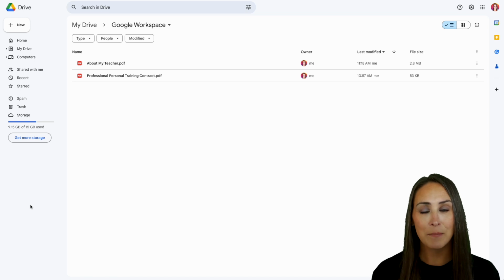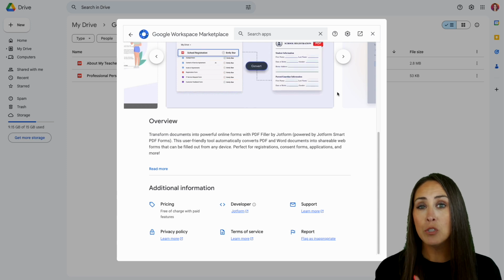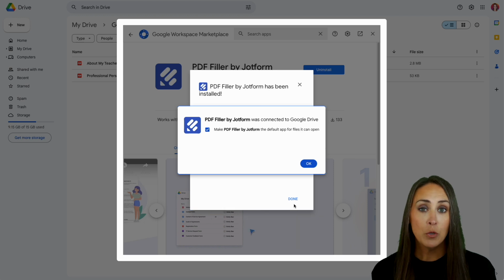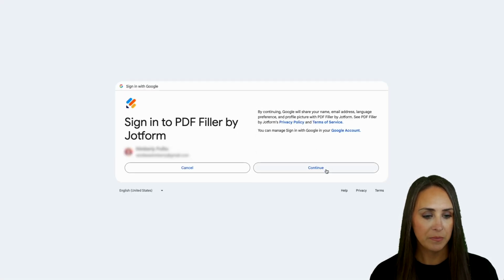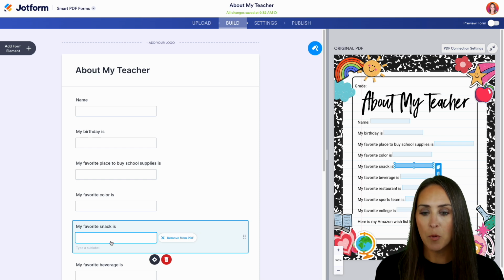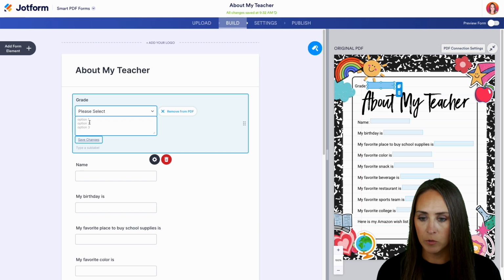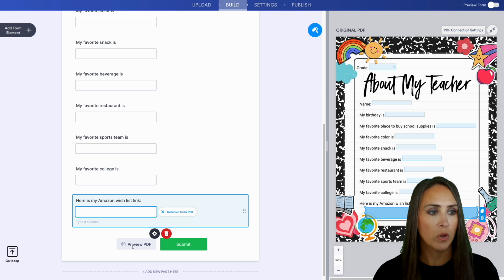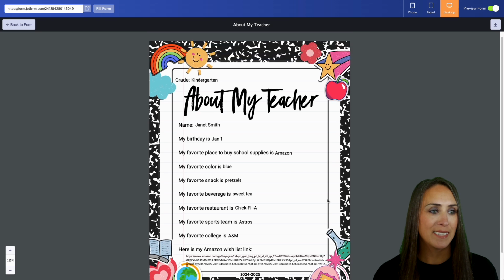PDF Filler on Google Workspace by Jotform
Turn your Google Drive PDFs into fillable web forms using the combined power of Jotform and Google Workspace. Learn how to set it up for yourself in this helpful video.
LINKS & RESOURCES
👋 ABOUT JOTFORM
Hi, we're Jotform, a full-featured online forms platform that makes it easy to create robust forms and collect important data. Check us out